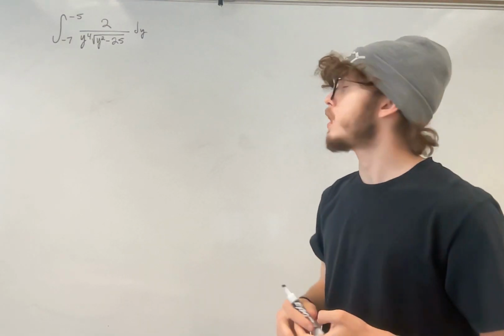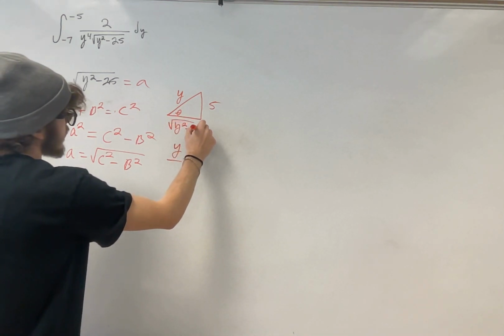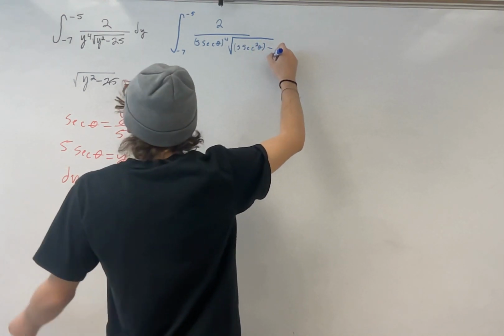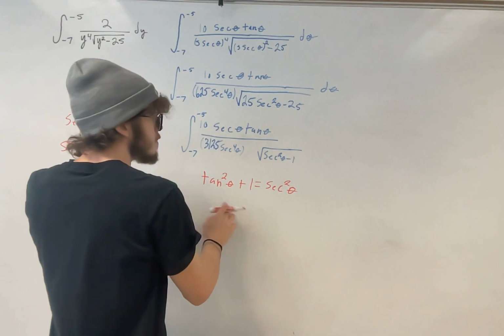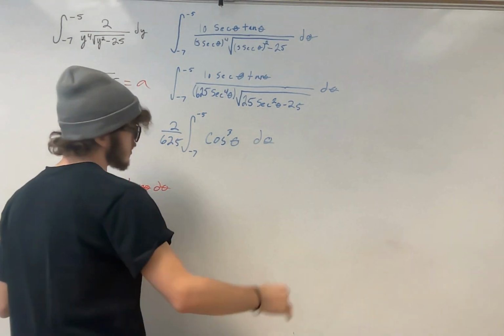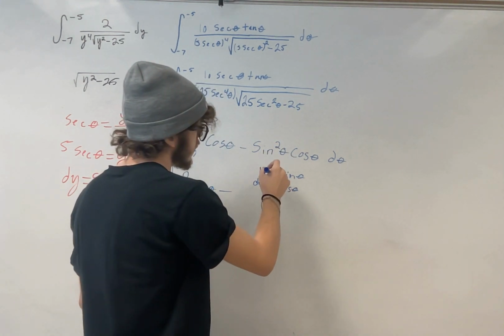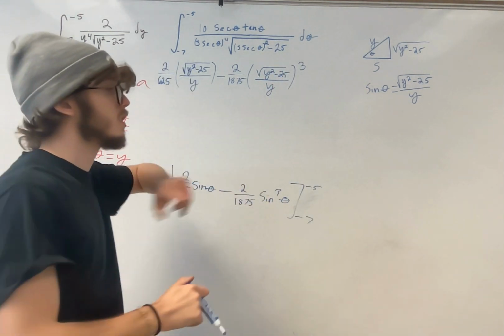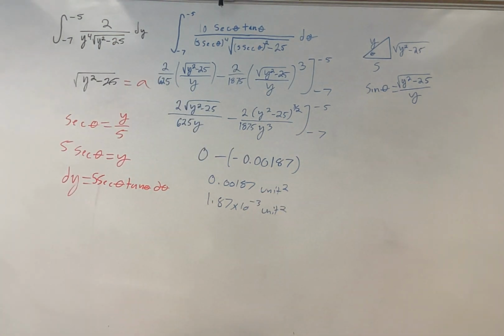Integral (-5 to -7) of (2/[([y^4)(y^2-25)]) dy Trig Sub!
today we look at the Integral (-5 to -7) of (2/[([y^4)(y^2-25)]) dy where we use TRIG SUB to solve for the area under the curve. The value is 0.00187 unit ^2